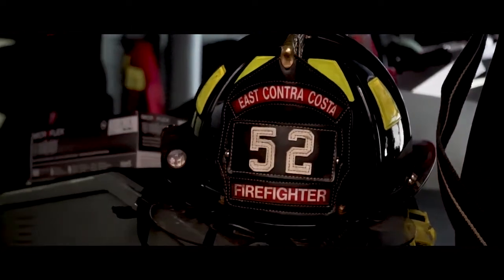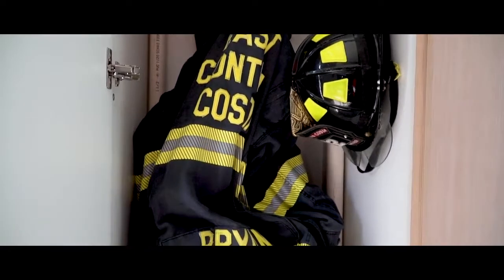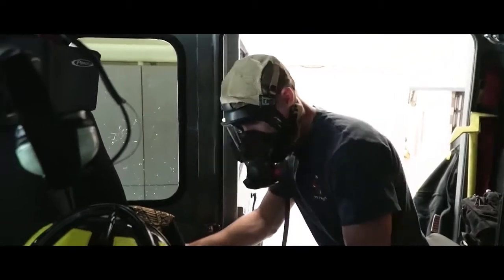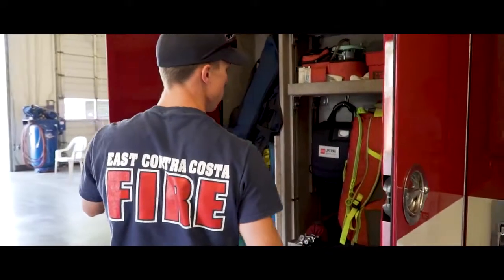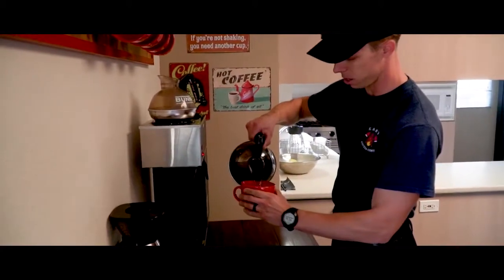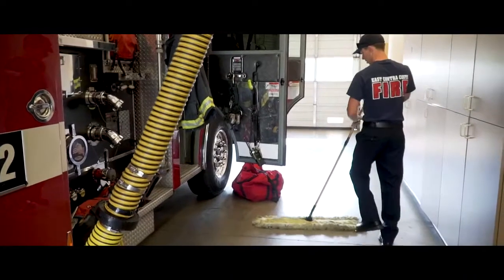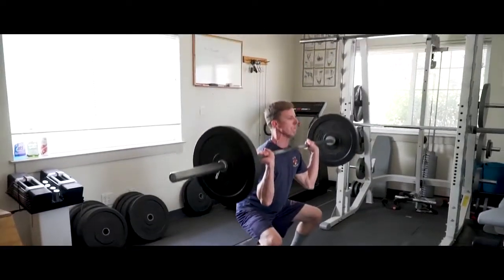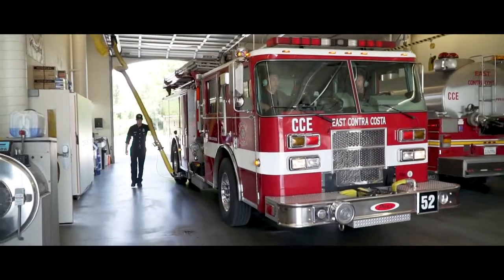East Contra Costa Fire: A Day In The Life Of a Firefighter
A quick day in the life overview of a firefighter from the East Contra Costa Fire Protection District filmed at Station 52 in the City of Brentwood. The East Contra Costa Fire Protection District is located in Contra Costa County and serves the cities of Brentwood, Oakley and town of Discovery Bay. It also covers Bethel Island, Byron, Knightsen and Marsh Creek Territory.